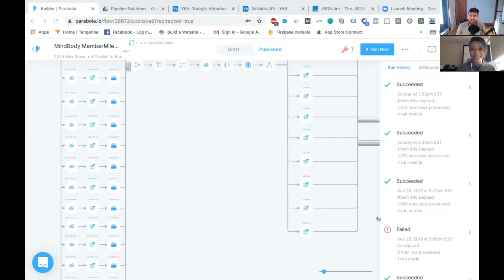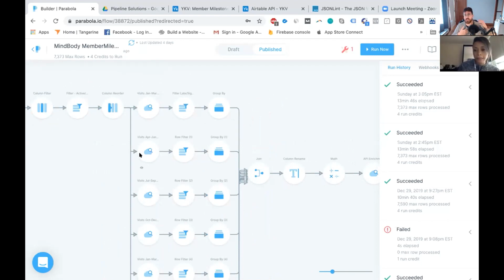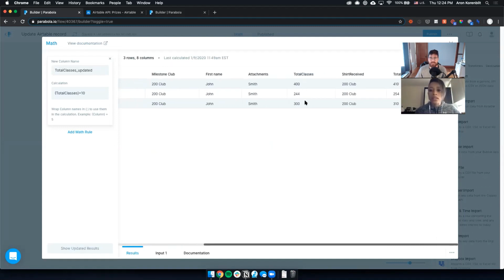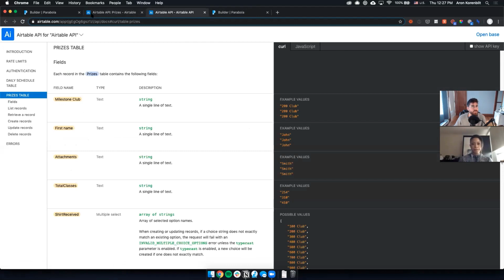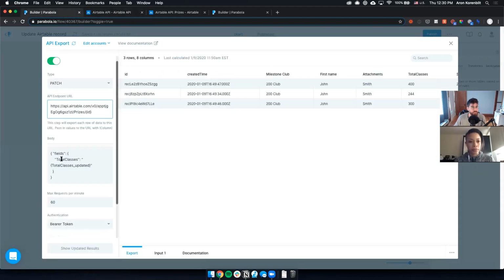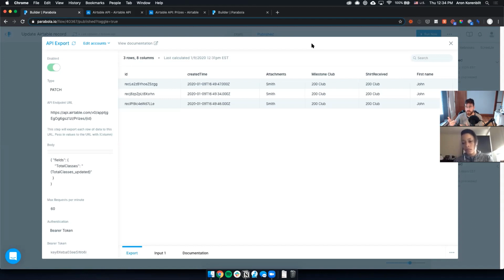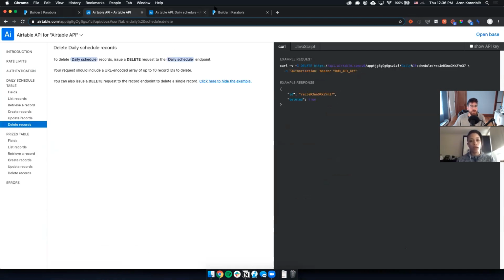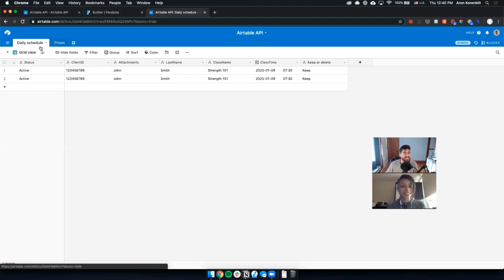Using the Airtable API in Parabola [Livechat #1]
In this livechat we cover how Tessa, fitness instructor at a yoga studio, uses the Mindbody API, Airtable and Parabola to:

- Create a daily schedule of attendees w

I show Tessa how to use the Airtable API to update records and delete records in Parabola.